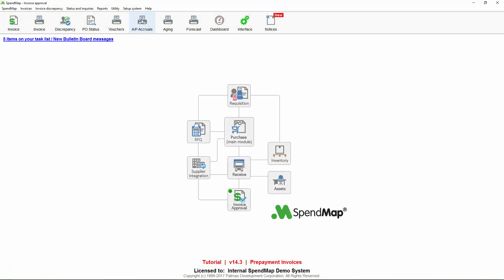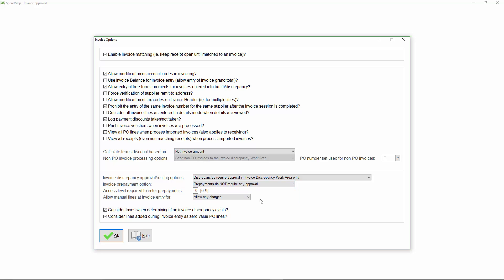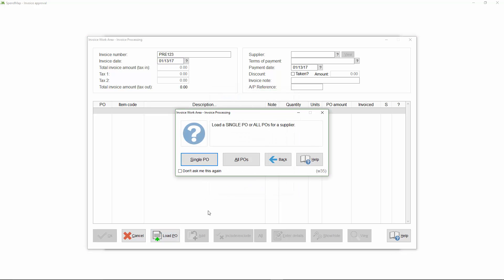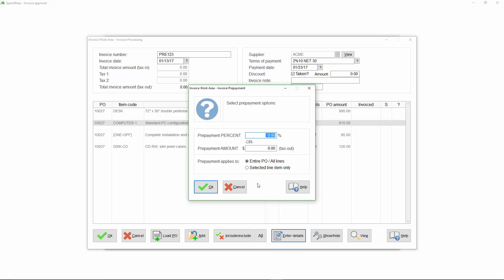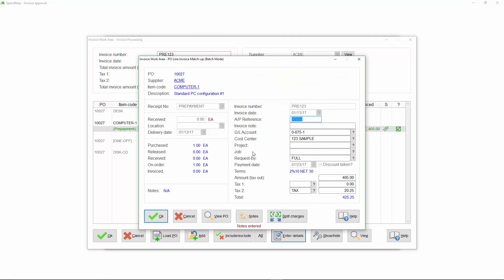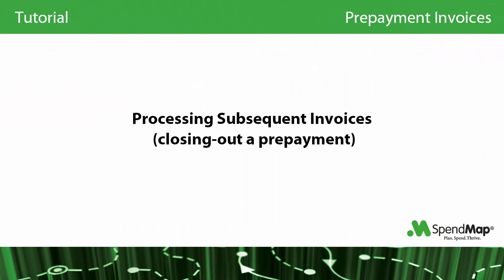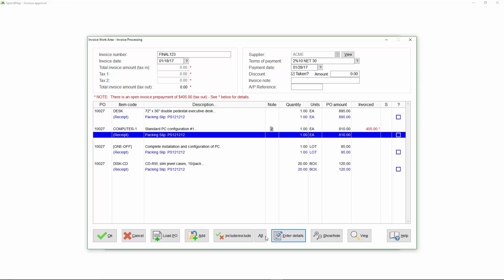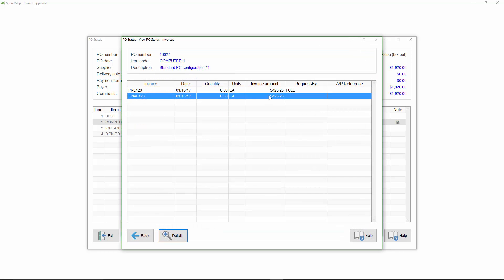Prepayment/Deposit Invoices (v14.2)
Shows how to process prepayments (e.g. deposits, progress payments, etc.) in SpendMap in order to pay a supplier before actually receiving the goods or services.